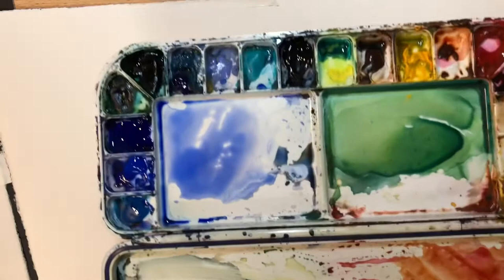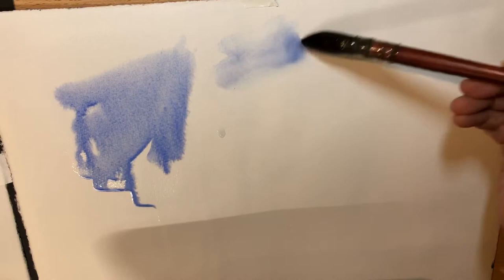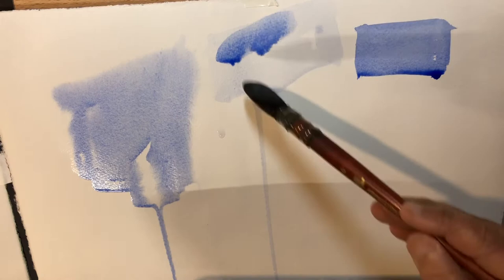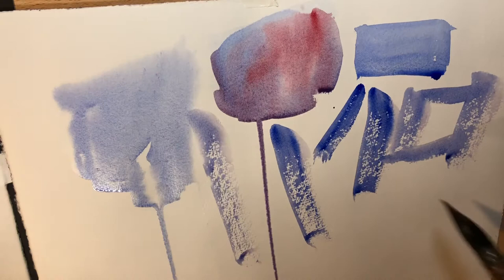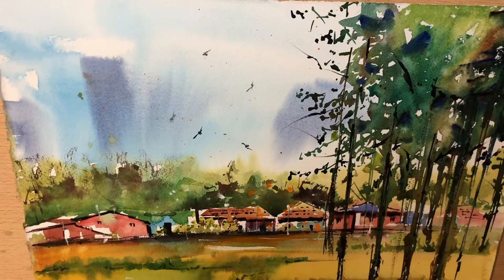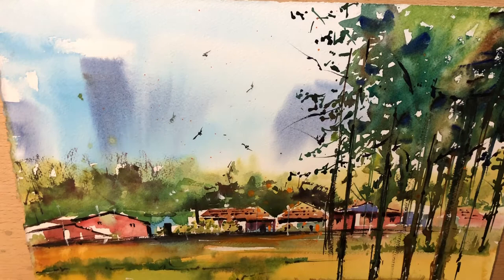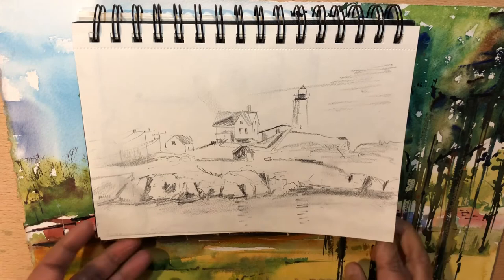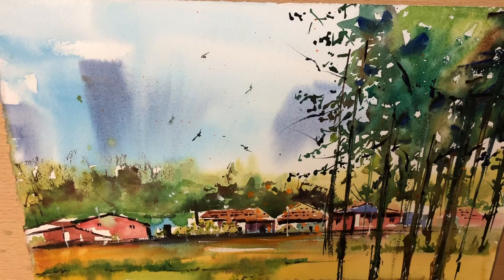Learn to paint edges in watercolor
This video will help you understand the ratio of water and color pigment to achieve various edges.

Practicing this will help you achieve lost and found edges in your  watercolor painting.

Happy Painting.
Jyotsna Umesh